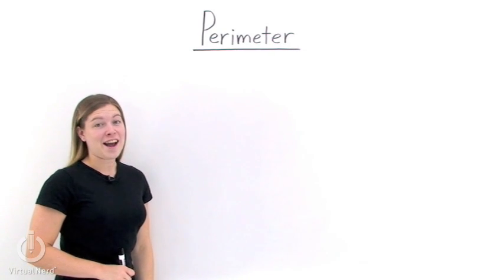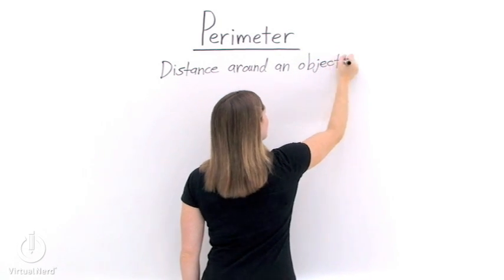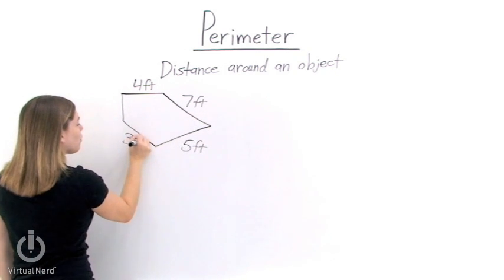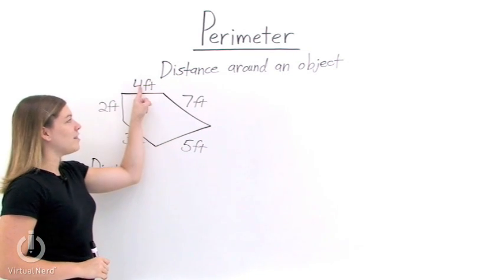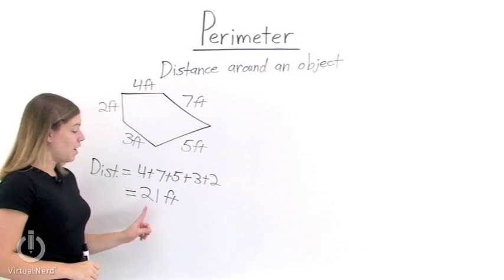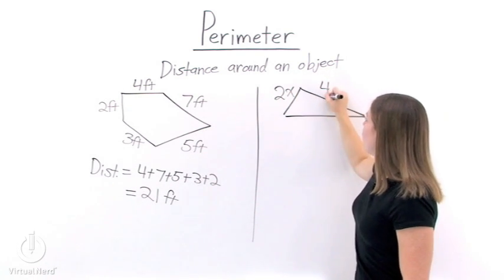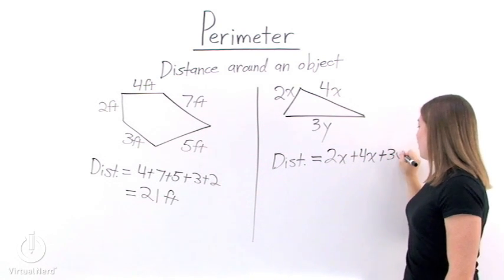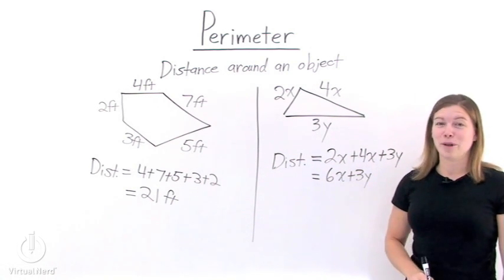How Do You Find the Perimeter of a Shape?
Ever had someone come up to you on the street, hand you a shape, and ask you to find the perimeter of that shape? Watch this tutorial, and next time that happens you'll be ready!